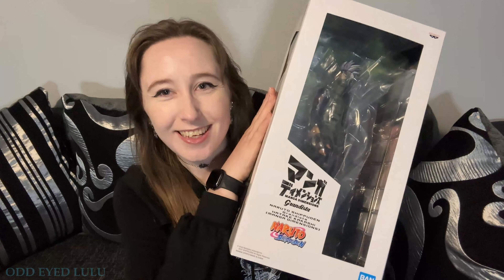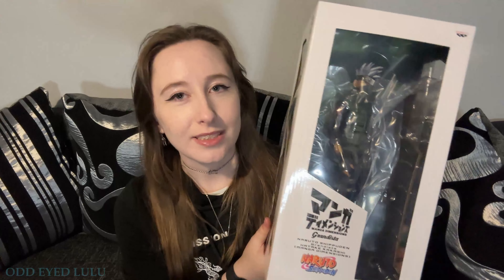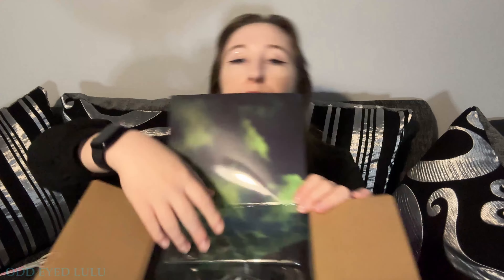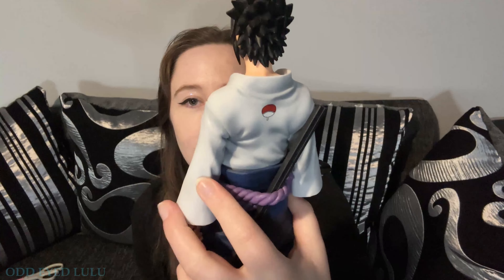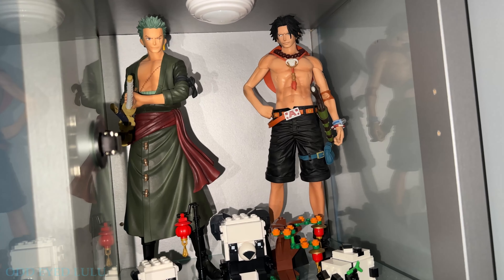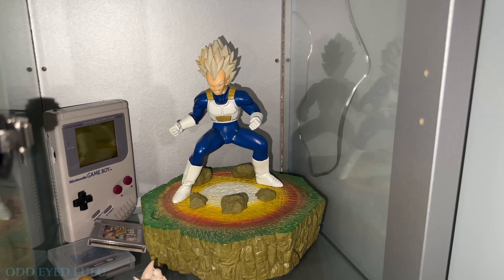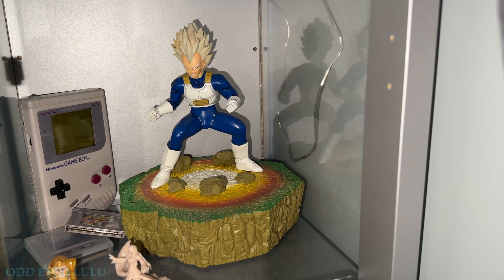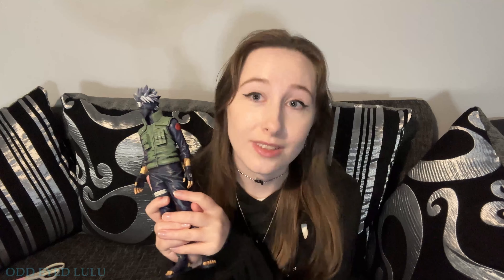Kakashi Hatake (Naruto Shippuden) Banpresto Grandista Manga Dimensions Figure Unboxing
A bit of a new one today! This time I have an anime figure unboxing where I will be unboxing and reviewing the Banpresto Grandista Manga Dimensions Kakashi Hatake anime figure. I decided to film this as it is my first time buying an anime figure in a while and I thought it would be a wasted opportunity not to upload it and see how it goes. I don't know how often this type of content is going to appear on my channel as I currently don't have any plans to buy more, but let me know what you think and I'll see if it's something I want to continue in the future.

💙 FOLLOW ME 💙
Threads: oddeyedlulu

Stray Kids unboxings and reviews from an older, Scottish Stay🏴󠁧󠁢󠁳󠁣󠁴󠁿

Aiding my fellow elder, UK based Stays in their quest for finding the Stray Kids merch they are after. Whether you are curious as to what a new piece of SKZ merch is like, what merch is available or where to buy Stray Kids merch then I'm your lass! I do unboxings and reviews of mostly official SKZ merch, but I also showcase some fan made merch from time to time too. Some examples include: Stray Kids albums, tour merch, seasons greetings, photobooks, photocards, SKZOOs and collaborations such as with SLBS, Mahagrid and Nacific.

Since I am classed as an "older" Stay because I am older than all of the members of Stray Kids I am embracing my role in the SKZ community by providing what knowledge I have to fellow elder as well as baby Stays.

💙ABOUT ME 💙
🏴󠁧󠁢󠁳󠁣󠁴󠁿 Hiya! How do? You can call me Lulu and I am a Scottish lass in my late 20s with an addiction to Pepsi. I am an introvert (INFJ) that is obsessed with dogs and I also enjoy watching dramas on Netflix, rock & K-pop, cosplay and anime ✌️ My channel name is a play on the fact that I have partial heterochromia, but is also a reference to a song by the K-pop group SHINee. I created this channel to share my interests and hobbies with like-minded people and to help STAYs discover where to get their Stray Kids merch. I started this channel with no real direction in mind, but then I rediscovered Stray Kids while trying to find my niche 😂